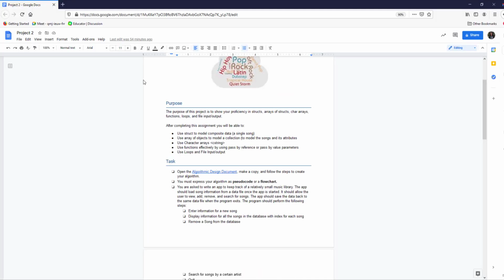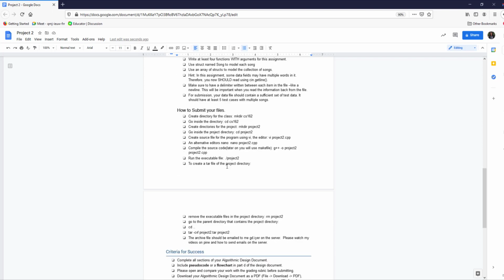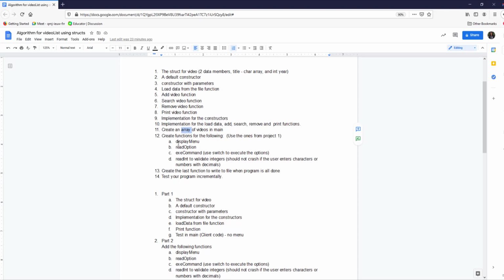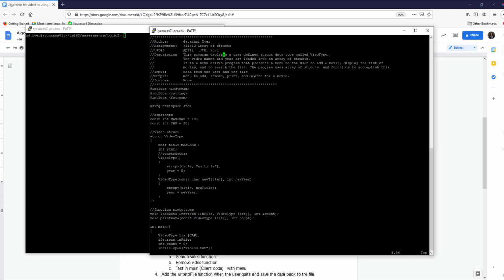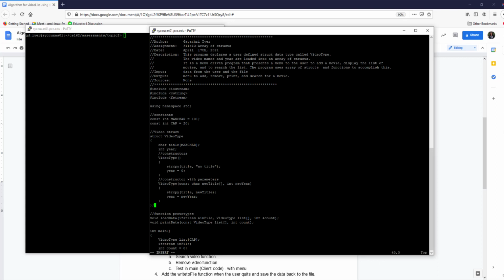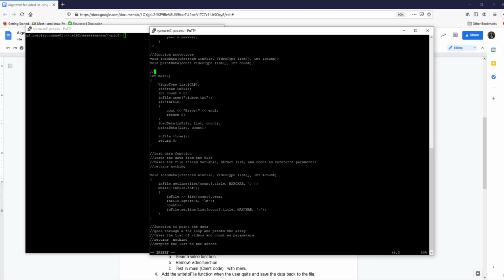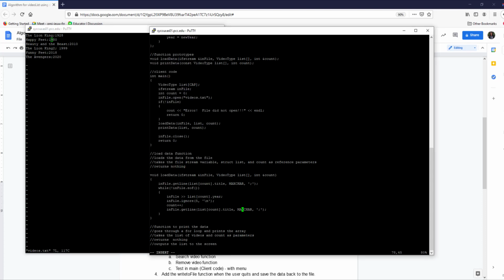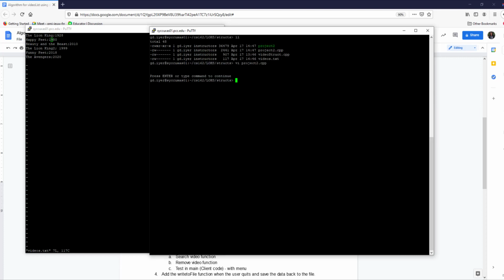Project2 Part1 Structs LOHS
This is for the struct project 2, part 1